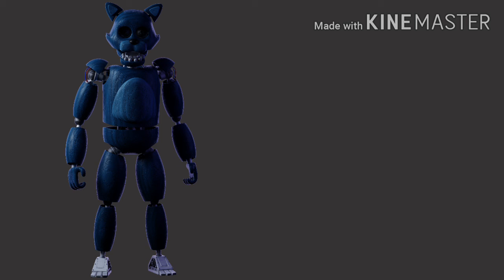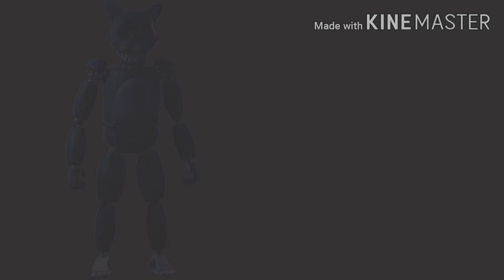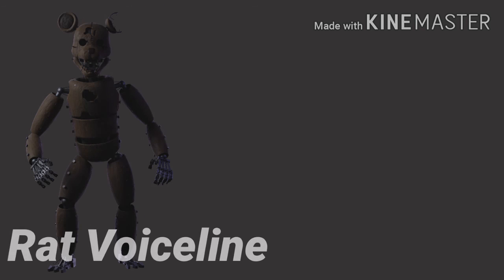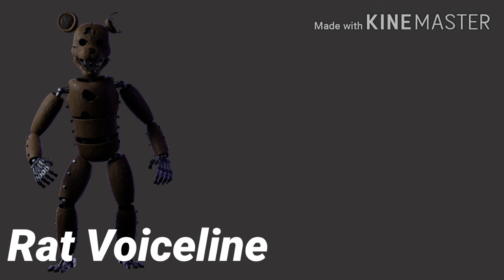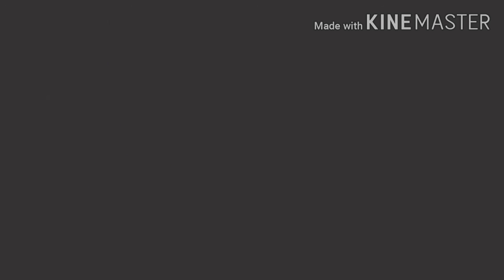(Fangame Custom Night) FNAC 1 Characters Voicelines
10 Views For FNAC 2